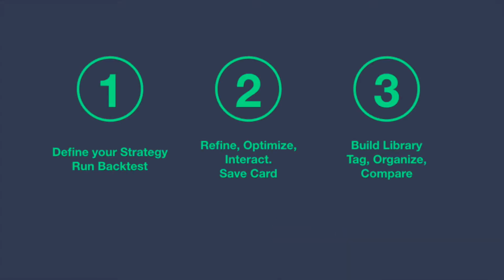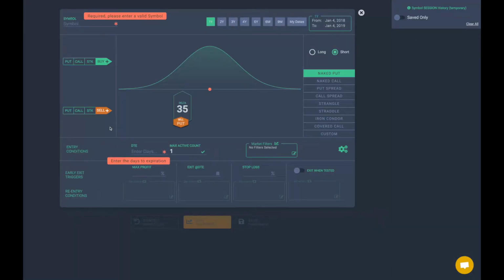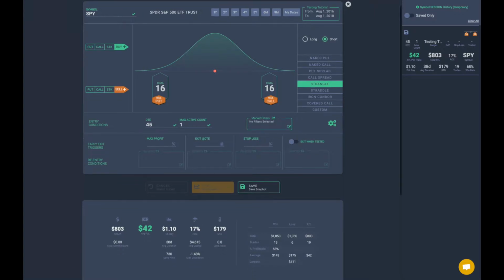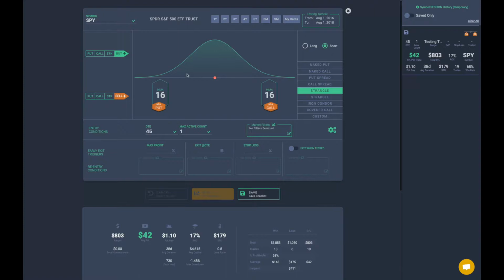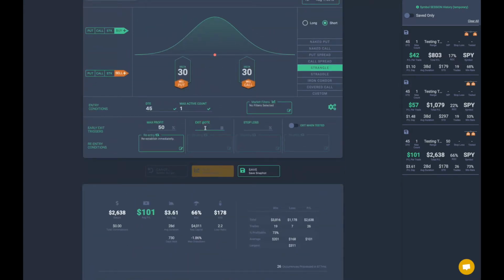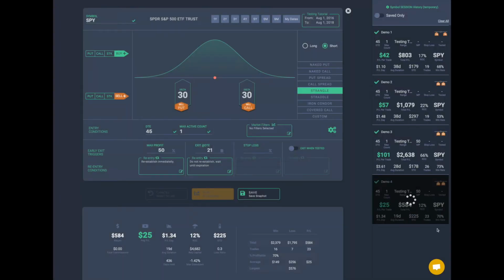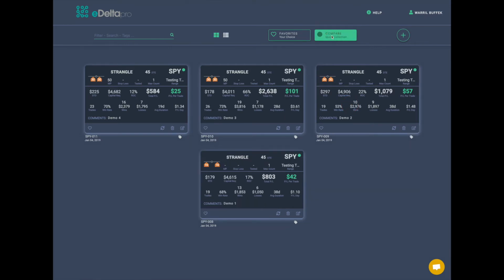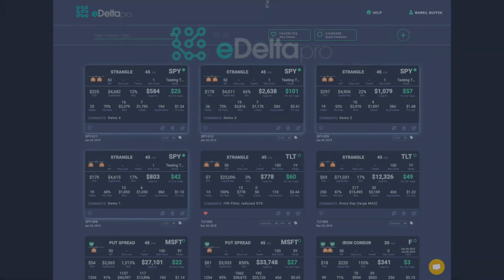How to Back Test your Options Trading Strategies [Tutorial]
Model Complex Options Strategies With a Few Clicks. No Coding Required. Design your Options Strategies And Backtest Them to Check Their Robustness.
Backtesting The Easiest Way To Improve Your Options Trading.